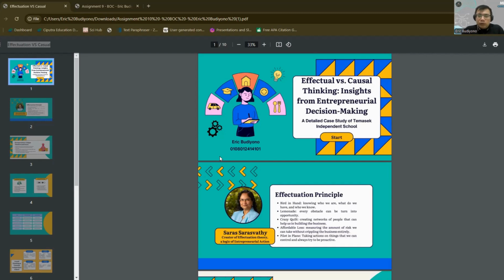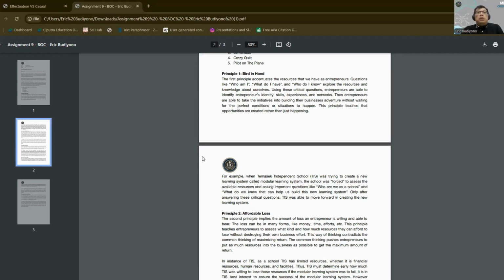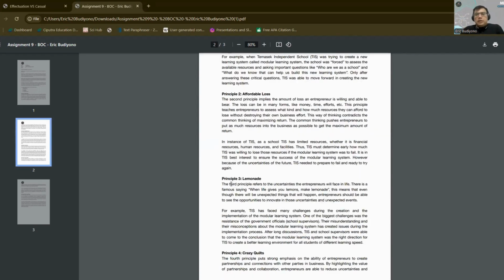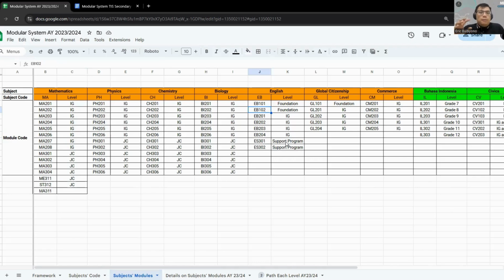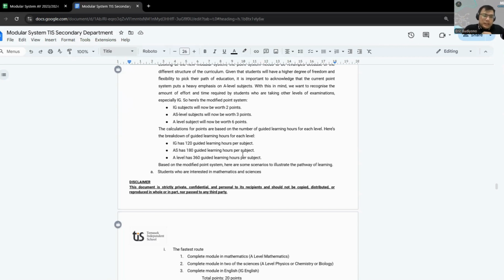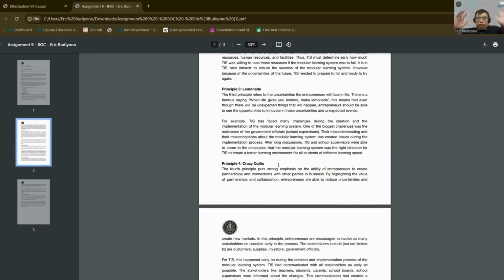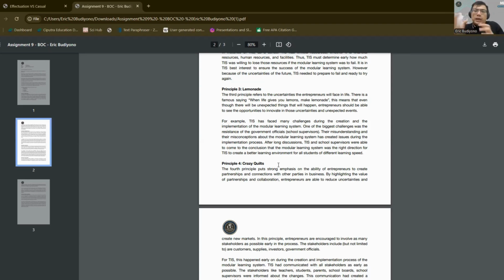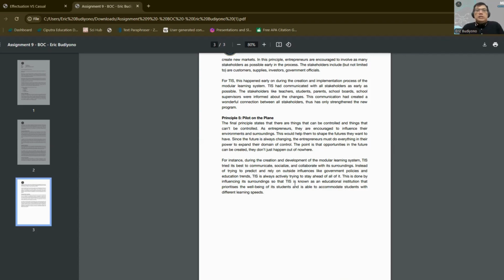Effectuation Principles (Case Study in Temasek Independent School) | AFL 3 - BOC - Eric Budiyono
Implementation of Effectuation Principles in Temasek Independent School specifically in the creation and the implementation of modular learning system in Secondary Department.